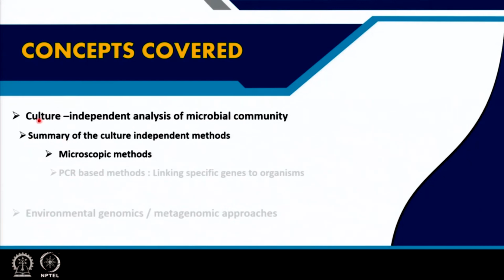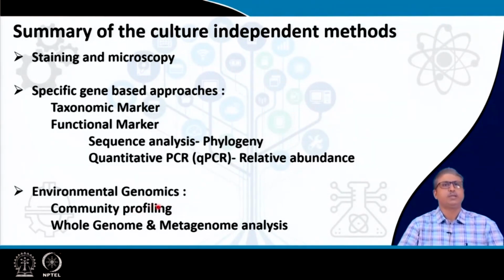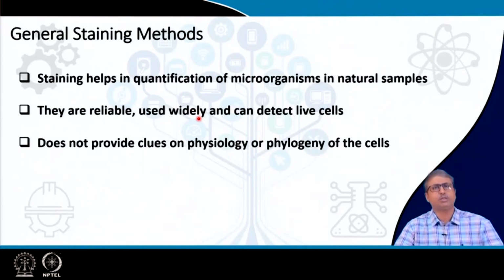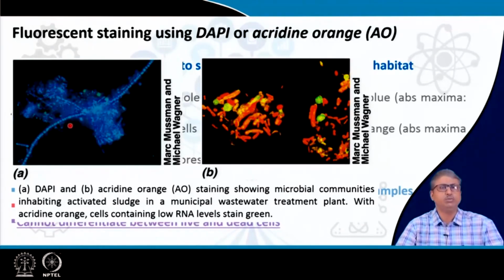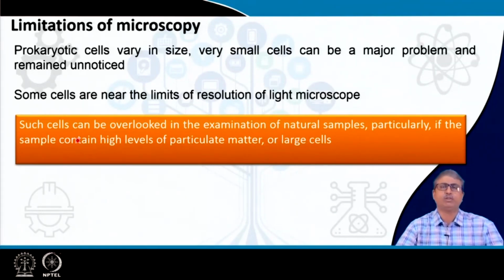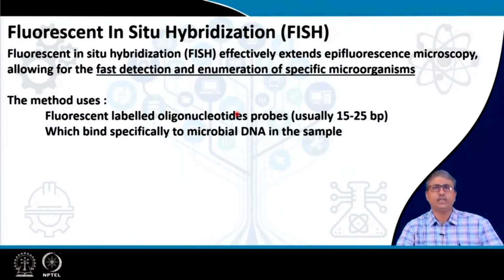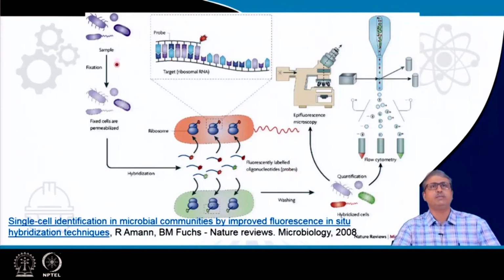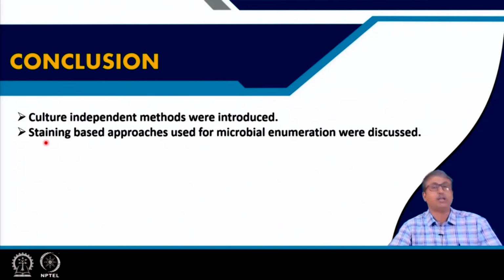Methods in Microbial Ecology with Relevance to Environmental........